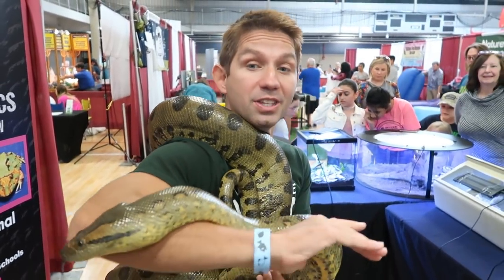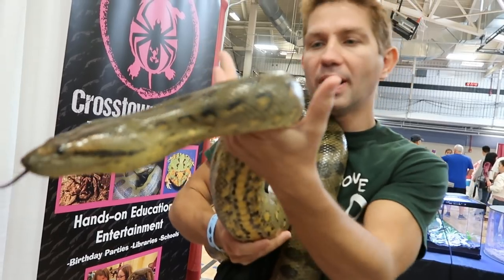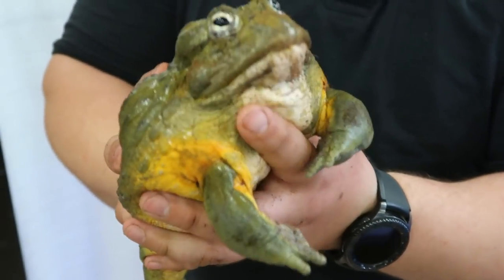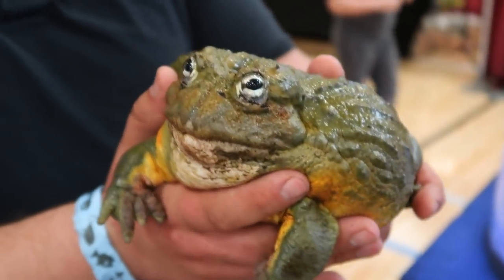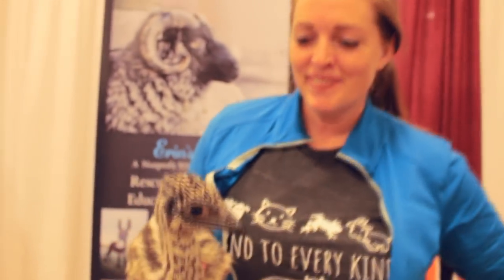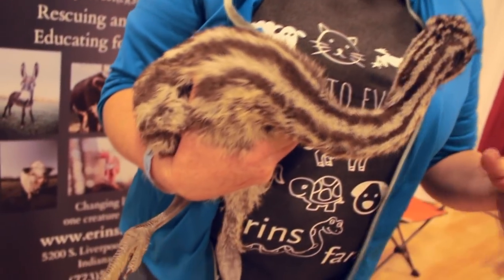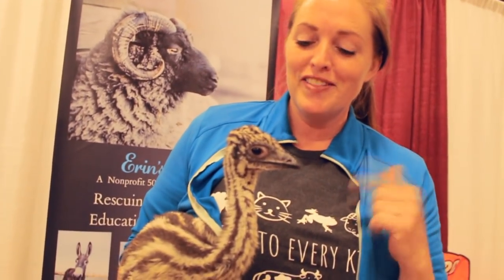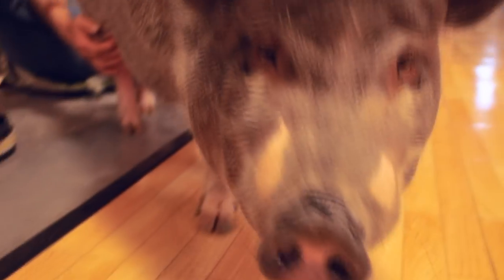😱 Giant Frog, Anaconda Encounter & Rescued Emu! | WILD Chicago Pet Show Vlog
Get ready for a wild adventure at the Chicago Pet Show with Wild Charles! 🐍  We'll meet a stunning green anaconda, learn about the care of a massive African Bullfrog (JELLYBEAN!), and even see a rescued emu with a leg condition where a non-profit animal sanctuary is giving amazing creatures a second chance, and you won't believe how big Jellybean the frog can grow!